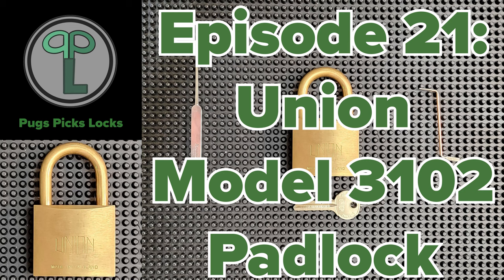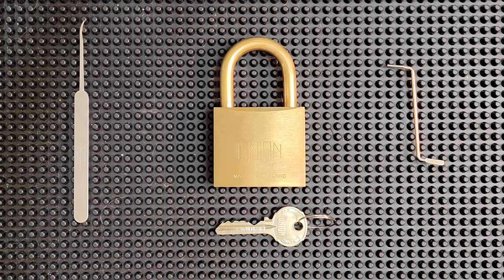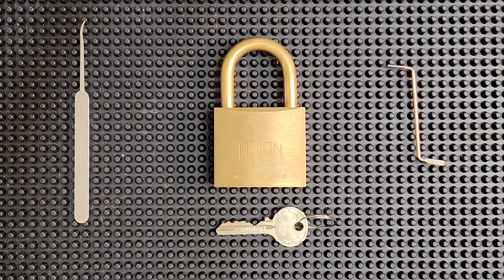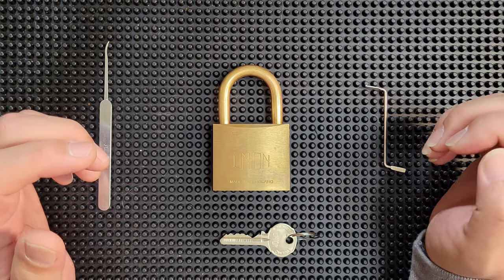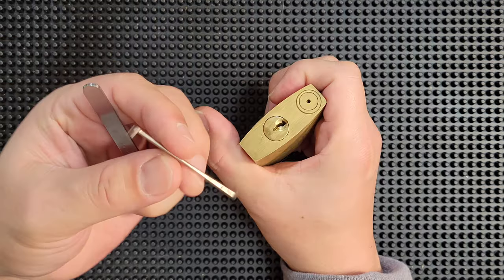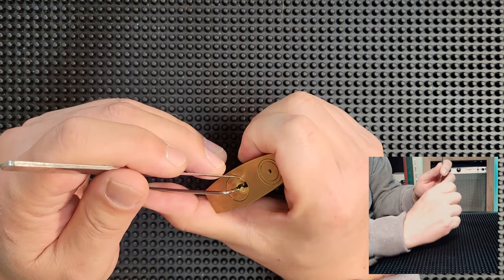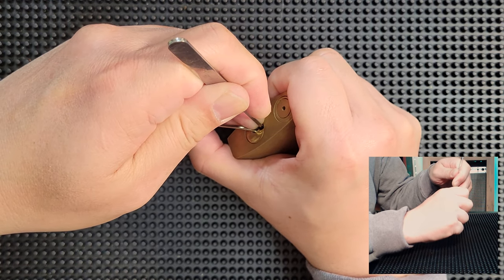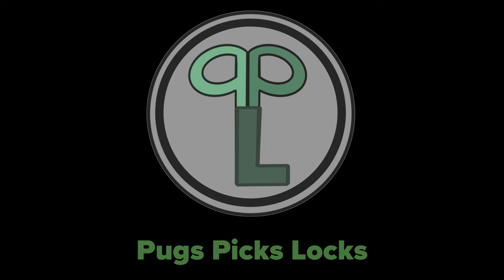Ep21: Union Model 3102 50mm Brass Padlock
In this episode, we pick open the Union 3102 brass padlock and revel in the most satisfyingly musical open of any lock I've touched.

Locks:
Union - Model 3102 50mm Brass Padlock

Tools used in this video:
Southord - Pagoda Hook - MBG-02
Generic - Z-Wrench (made from a bicycle spoke)